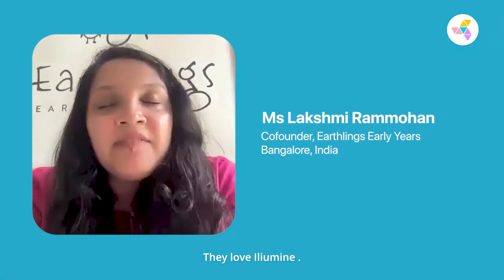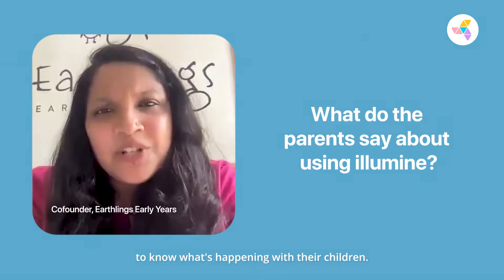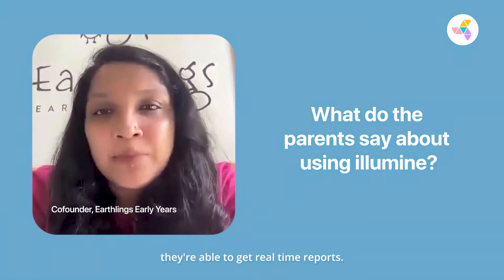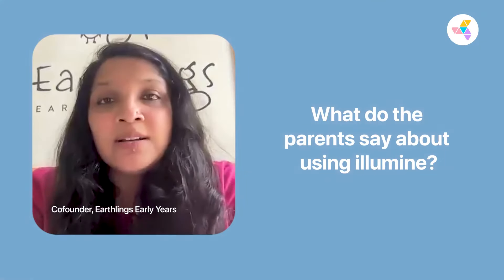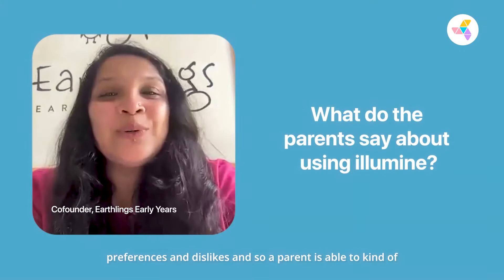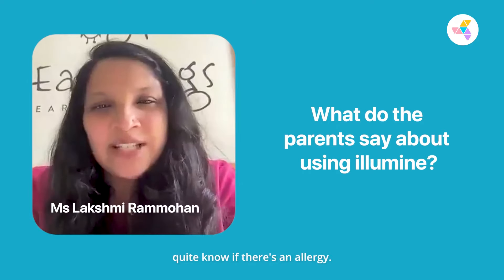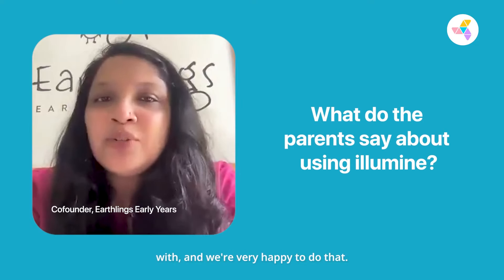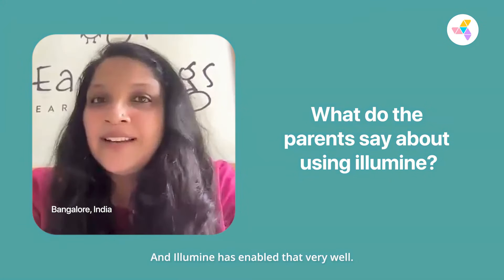[Product Review] Parents' verdict about illumine app | Ms. Lakshmi Rammohan | June 2023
“We’ve had many anxious parents who just want to know what’s happening with their children. So the one thing that has been really popular with them is that we are able to inform them about their child’s activities at the school.”

Join us as we engage in a conversation with Ms. Lakshmi Rammohan, Co-Founder at Earthlings Early Years, who shines light on how parents whose children have been enrolled at her preschool perceive Illumine.

Illumine’s childcare management software revolutionizes parent-childcare center communication, ensuring that parents stay informed and connected throughout their child's educational journey. With real-time updates, messages, photos, and videos, parents can feel confident and reassured about their child's well-being and development.

Through the intuitive interface of Illumine, parents can easily access and review important information about their child's day, including meals, potty times, and engaging activities.

Illumine fosters collaboration and partnership between parents and teachers, creating a sense of shared responsibility in nurturing the child's potential. With Illumine’s parent communication app, parents can actively engage in their child's educational journey, ask questions, provide feedback, and work hand in hand with teachers to support their child's unique needs.

In summary, Illumine empowers parents by providing transparent and real-time updates, fostering open communication with teachers, facilitating active participation in their child's development, and ensuring a safe and nurturing environment.